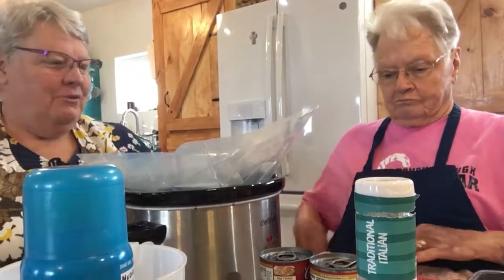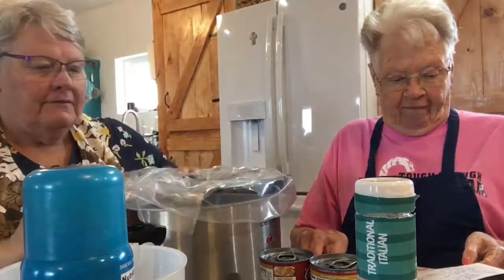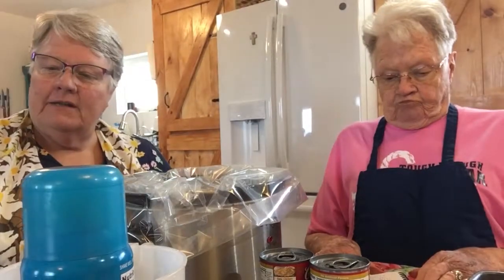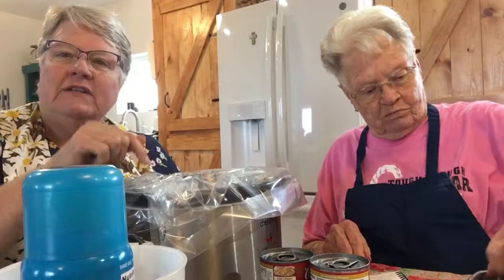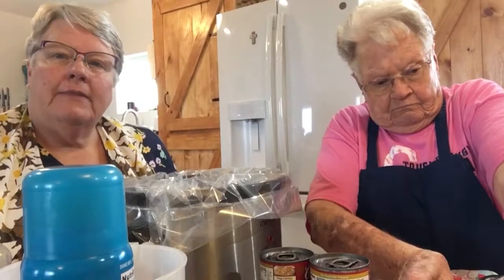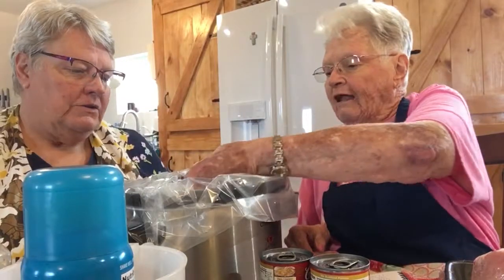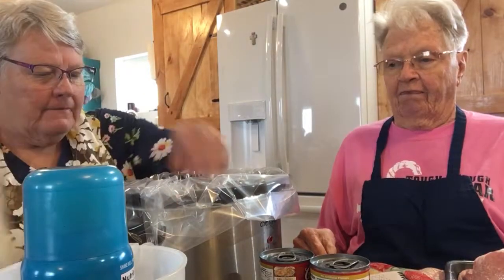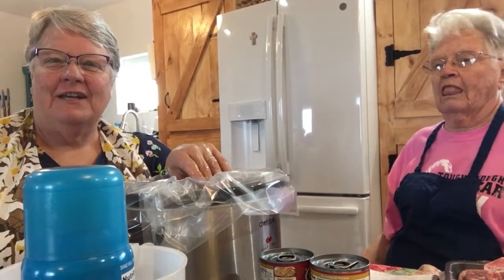Italian pork chops freezer meal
Easiest recipe ever.